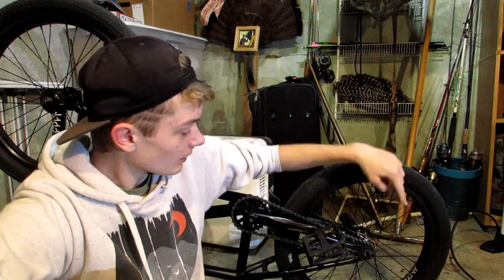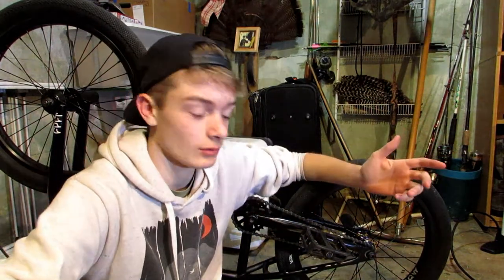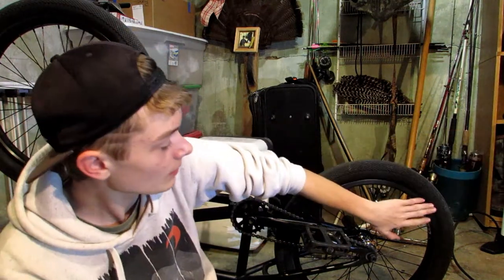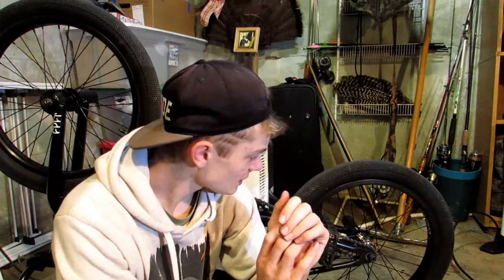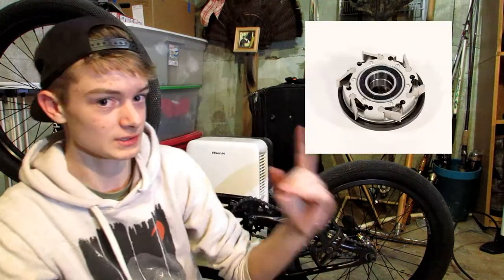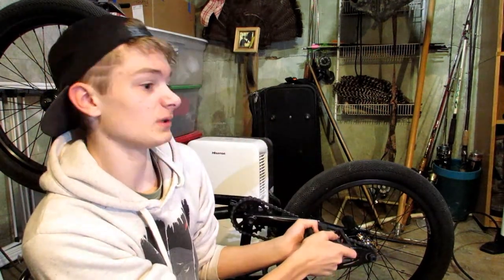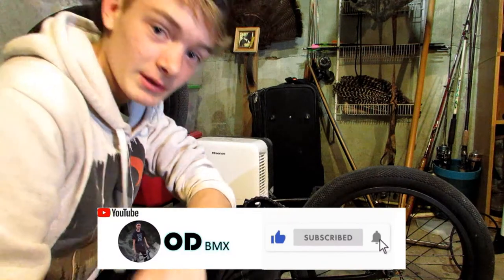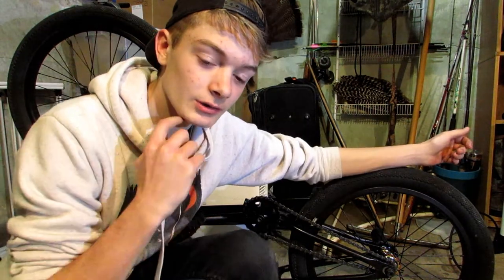Why you NEED a COLONY WASP HUB!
I think think is great! (writing this 2 years later) nothing has broke on it and its very reactive when I petal. BUY ONE!!

(CHAPTERS)
0:00 - INTRO
0:36 - REVIEW
05:10 - SOUND
05:50 - OUTRO

**MUSIC**
all-the-things-you-love